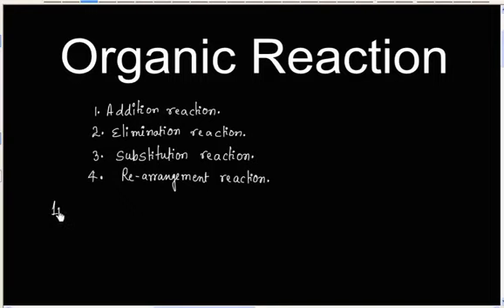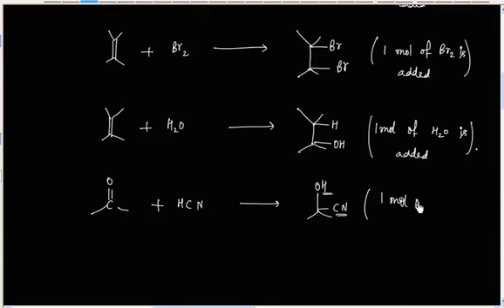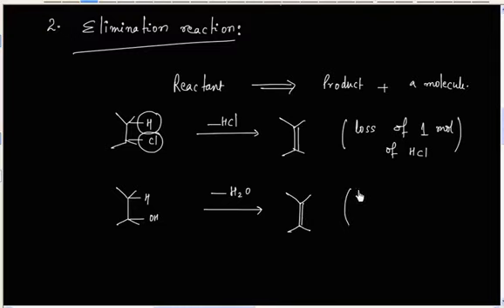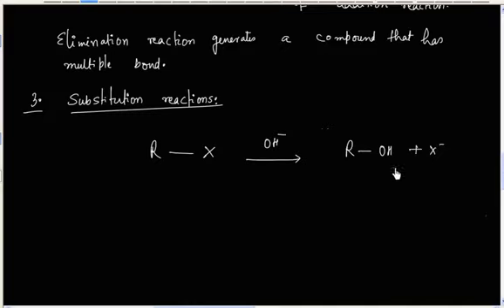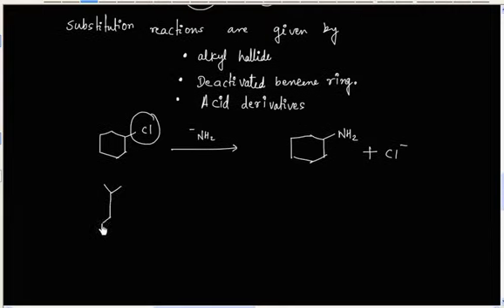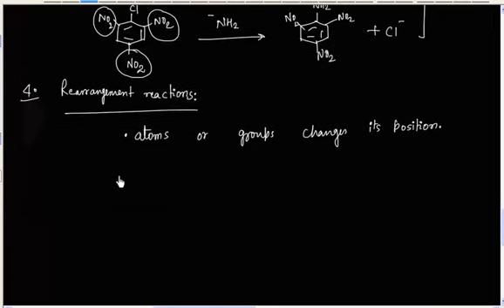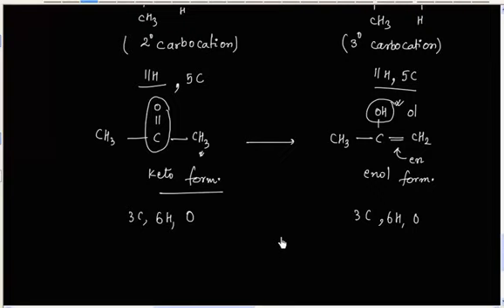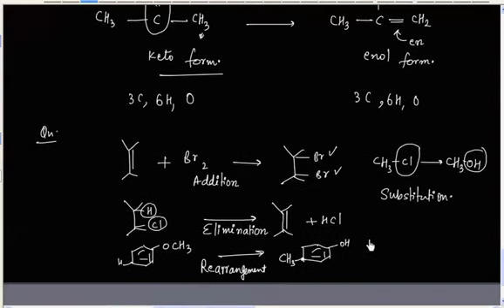GOC-2 I General Organic Chemistry I Types of reaction in Organic Chemistry